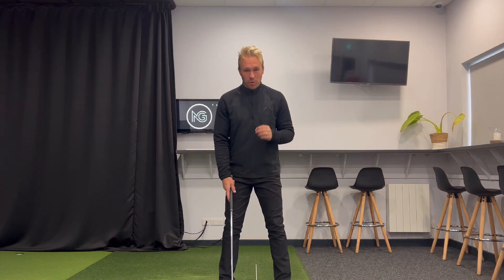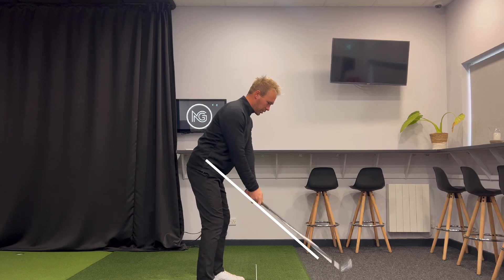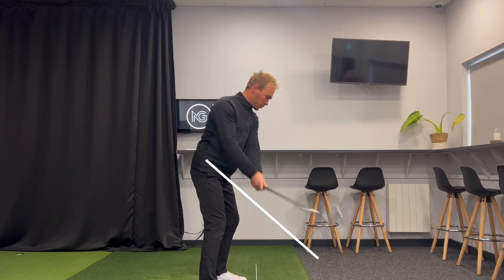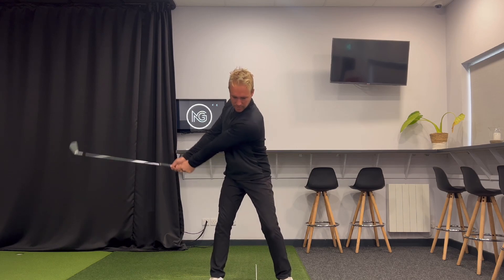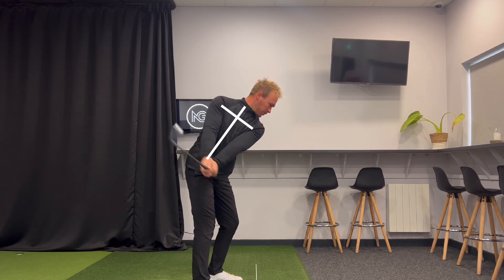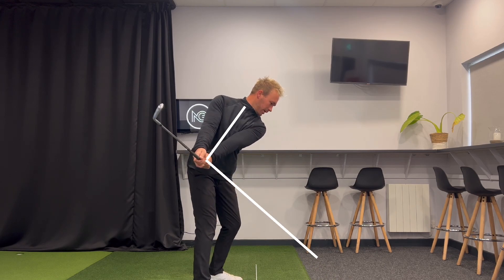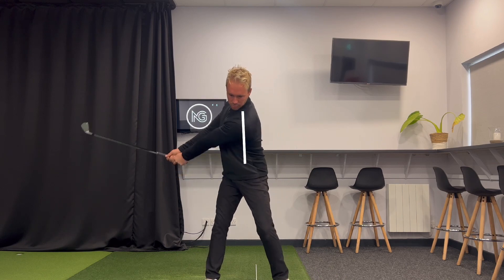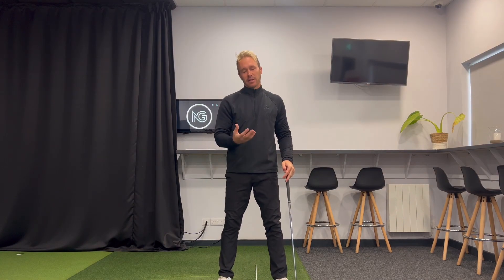The FIRST MOVE of the GOLF SWING is THIS…